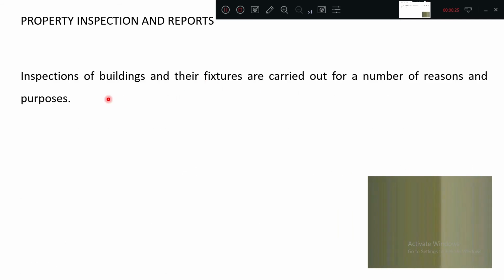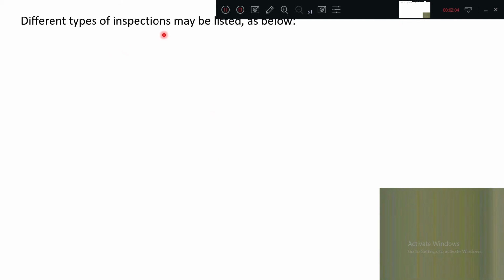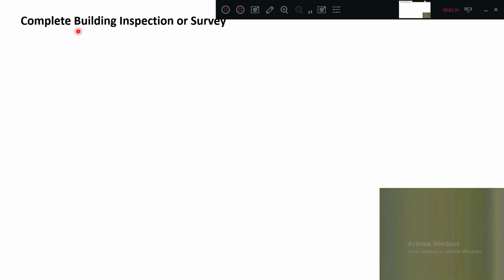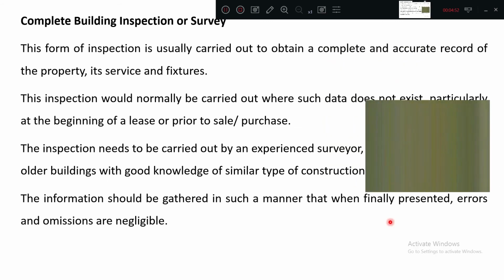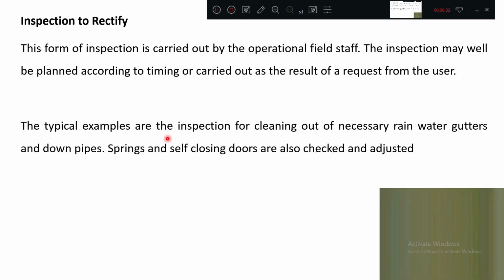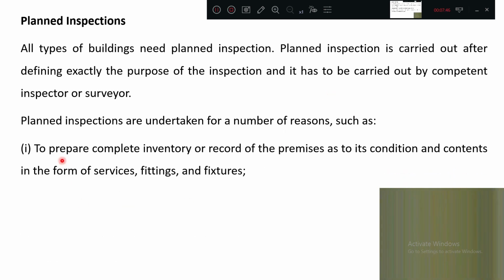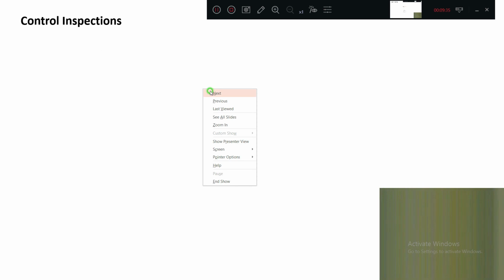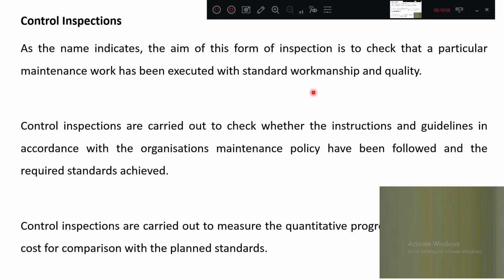JCE CCT Building Services and Maintenance 18CCT241 MODULE 4 & 5 Lecture 15